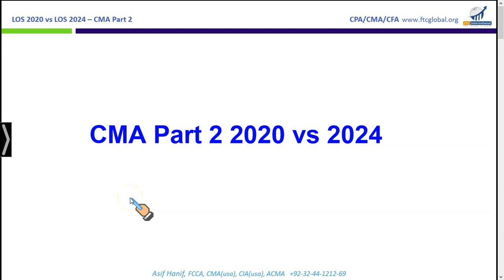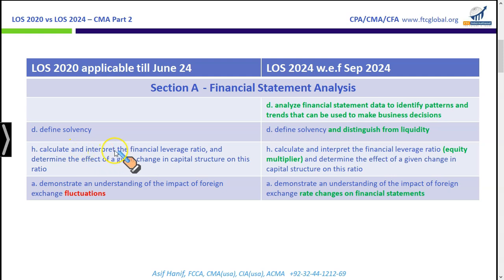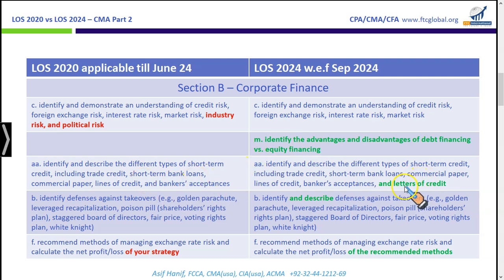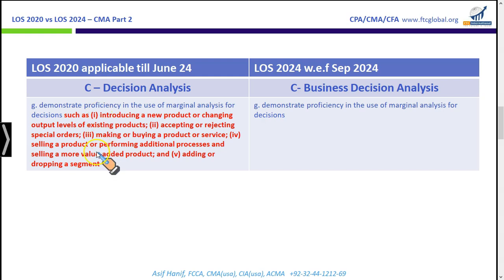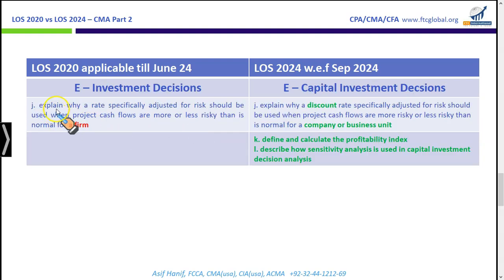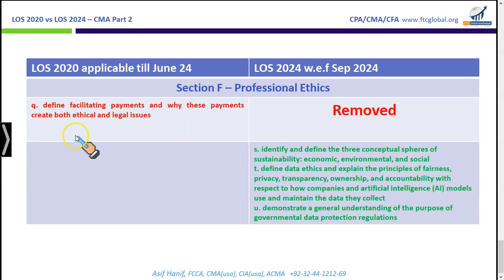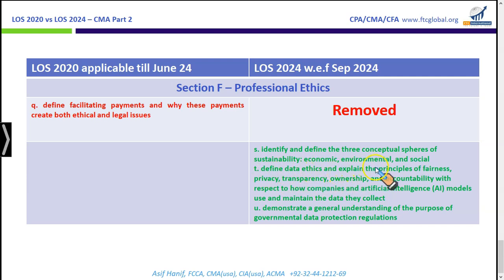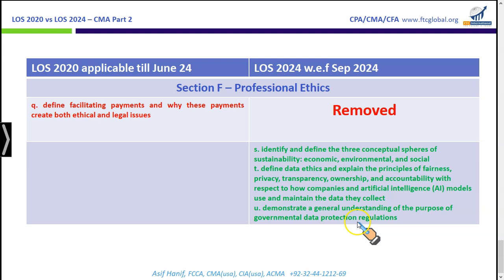CMA Part 2 2024 - Whats New